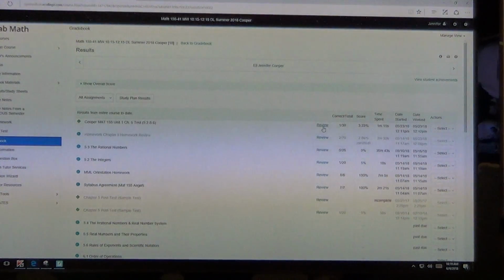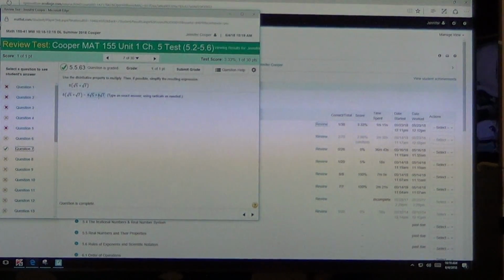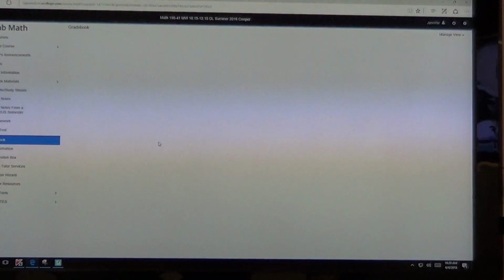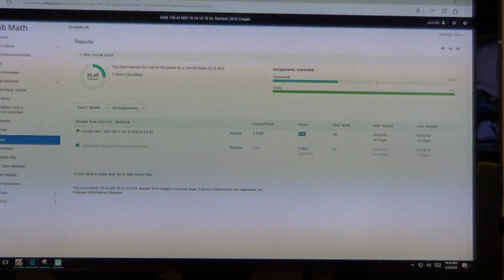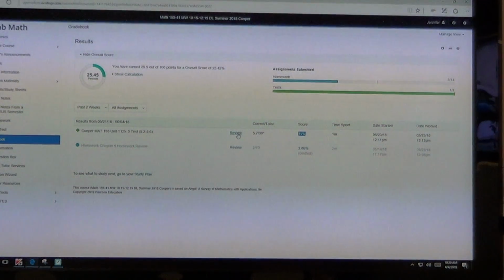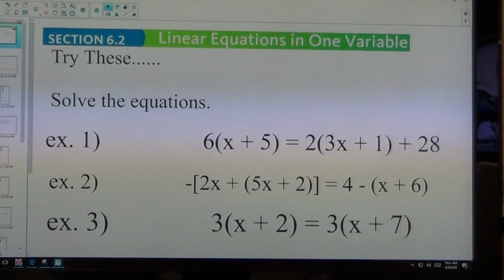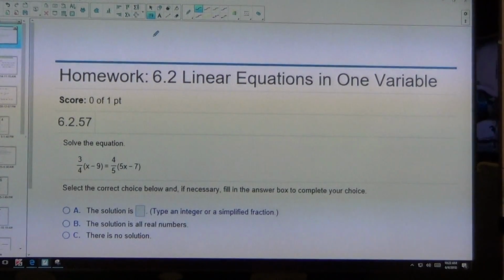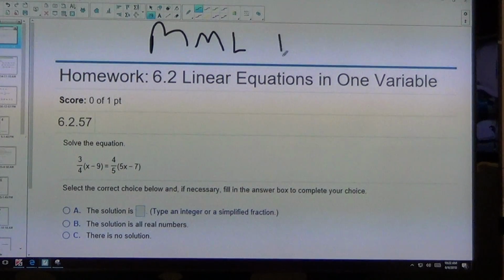6-4-18 Mat 155 6.2 Part 1 Mrs. Cooper